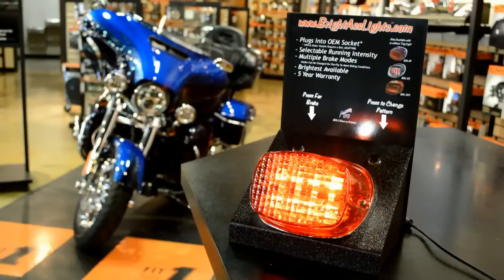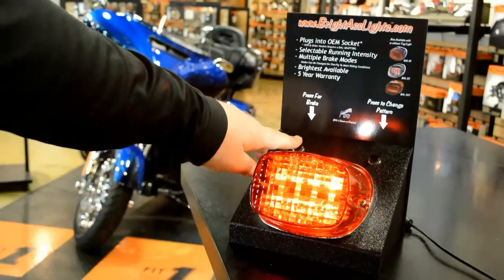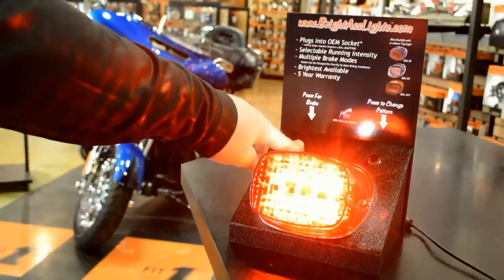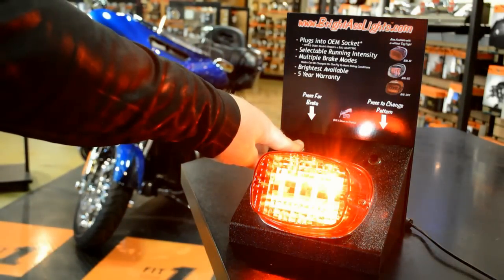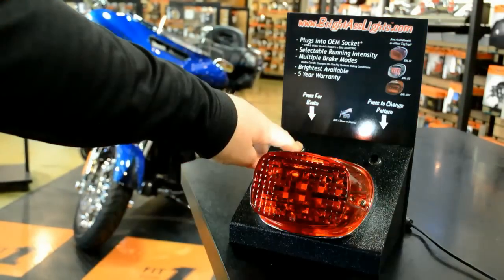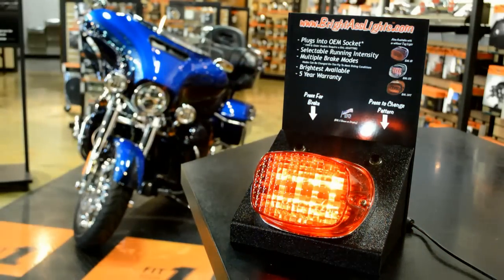Bad Ass Light Tail Light Cox's Harley-Davidson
Offer Expired 4-30-14 The brightest tail light on the market!